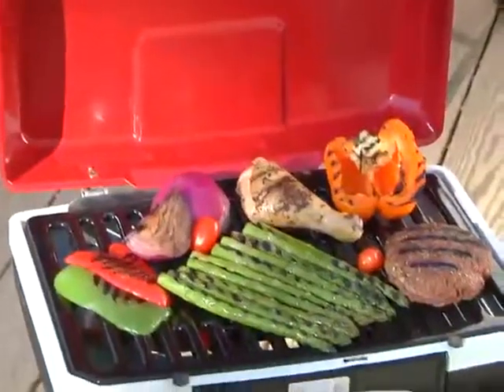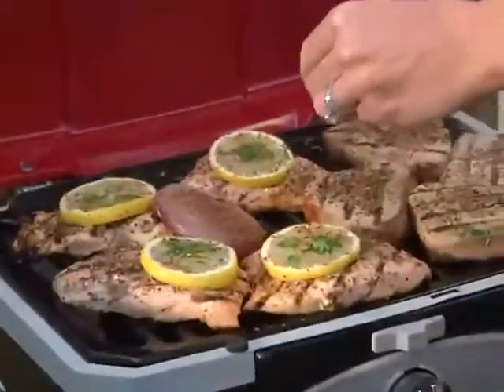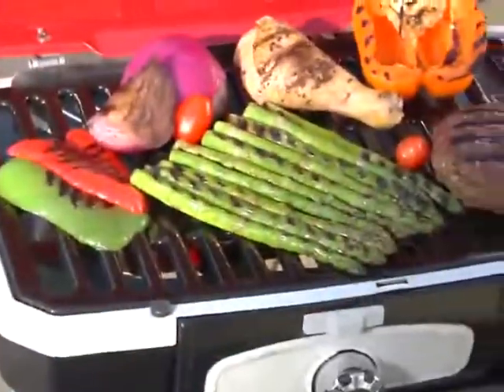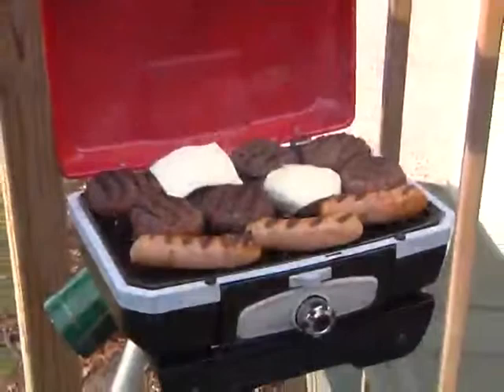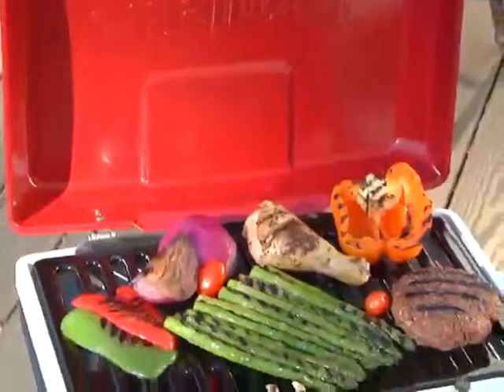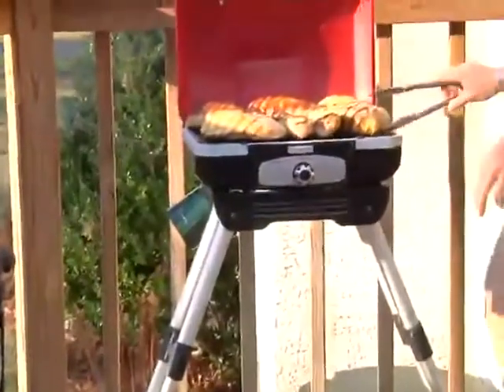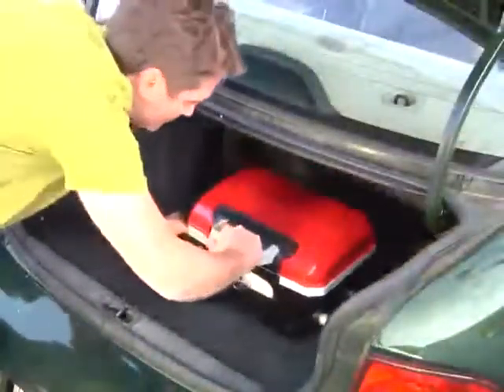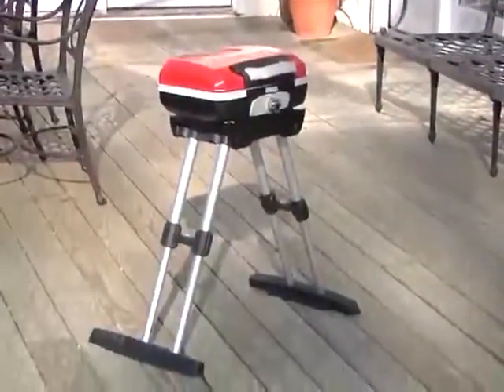Cuisinart CGG-180 Petit Gourmet Portable Gas Grill with VersaStand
More Great Products By Cuisinart
Portable gas grill with 160-square-inch grilling area and telescoping stand
Accommodates from 4 to 6 people at once; holds grill at ideal cooking height
Powerful 5,500 BTU stainless-steel burner and even-heating porcelain-enameled grate
Stand sets up and packs away in seconds; integrated lid lock keeps lid secure
Pronounced briefcase-style carrying handle; weighs 17 pounds
Unique design that allows you to use the grill as a freestanding or tabletop grill